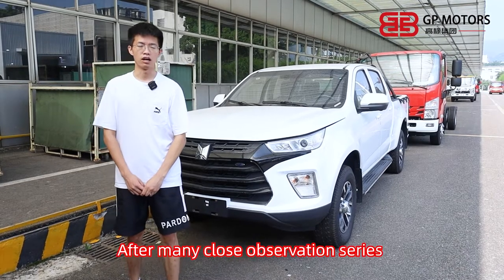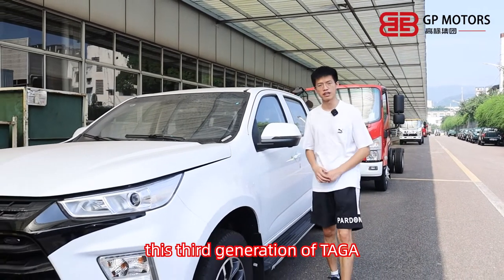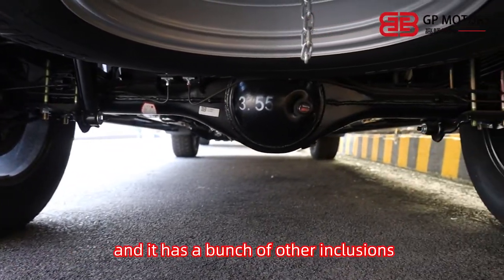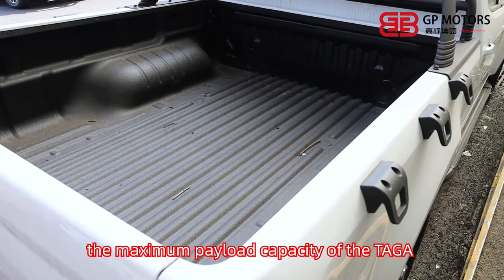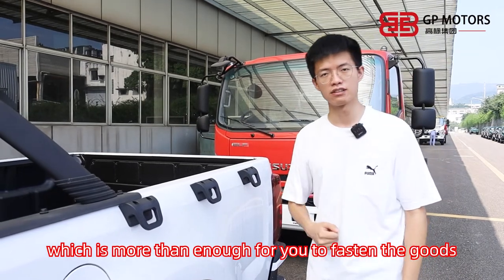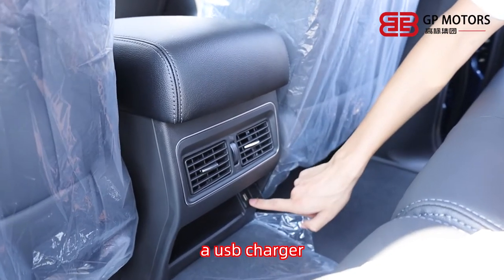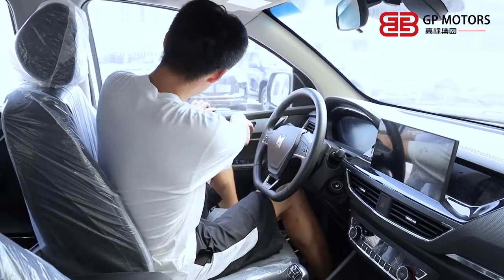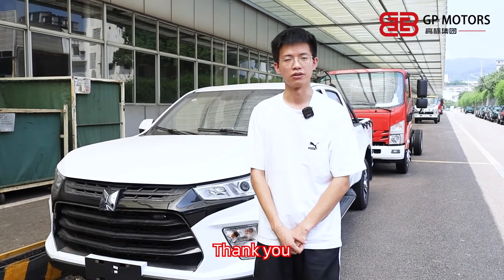brand new TAGA ISUZU Qingling pickup WHAT DO U THINK OF THIS ONE?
what do you most desire from a TAGA pickup?
here i present you a few answers